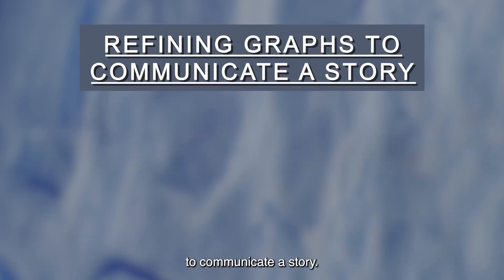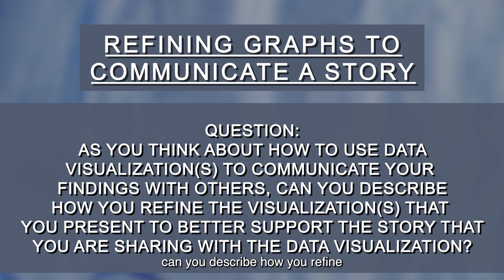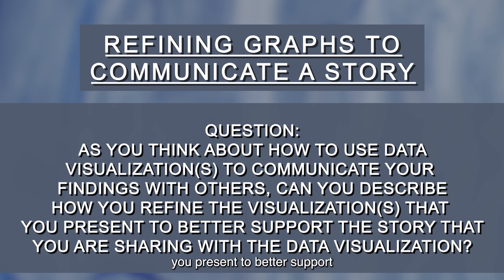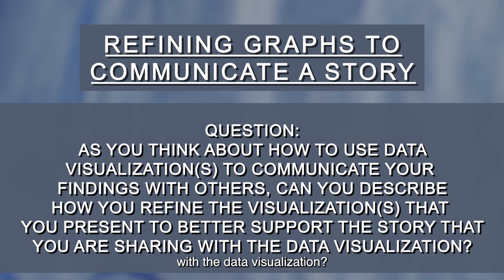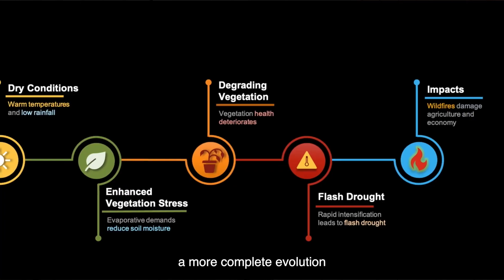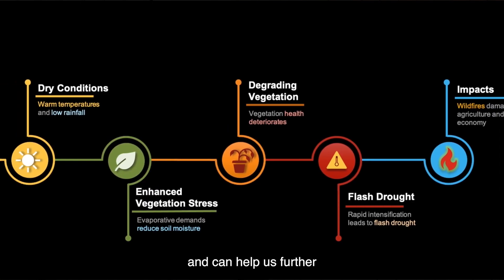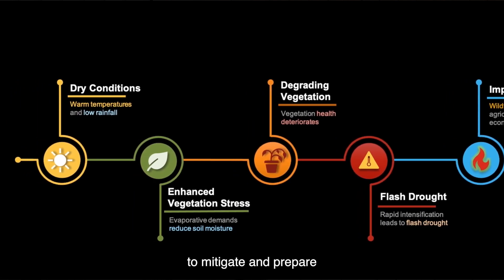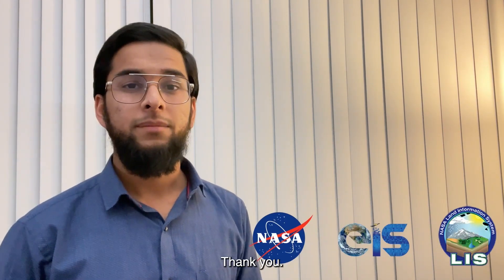Discovering Data with NASA Scientists, Dr. Shahryar Ahmad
The A video series by: A Data Visualization Experience (ADVizE) videos are a set of a six-series videos created for you to see how NASA scientists work with data.

The videos can be used to demonstrate how there are many aspects of working with data.

This set of the six-series videos can help teachers and students understand how scientists think about and use data. Each video addresses a question that was given to a Subject Matter Expert.

This video addresses the following question: "As you think about how you use data visualization(s) to communicate your findings with others, can you describe how you refine the visualization(s) that you present to better support the story that you are sharing with the data visualization?"

A video series by: A Data Visualization Experience (ADVizE) for pre-service teachers and My NASA Data.